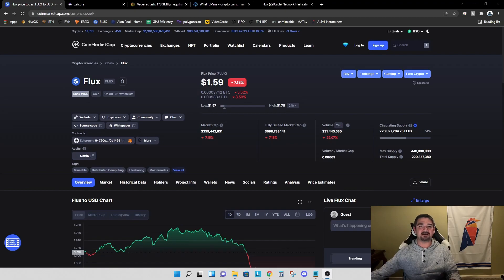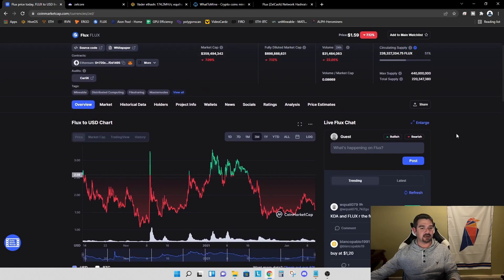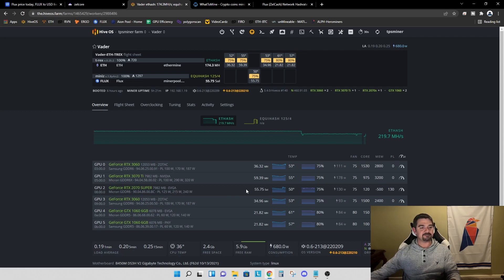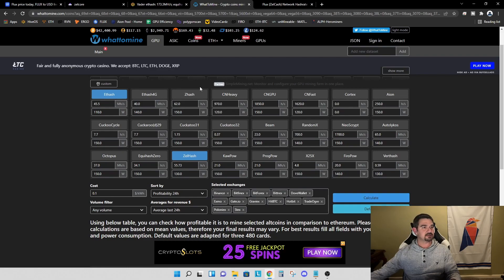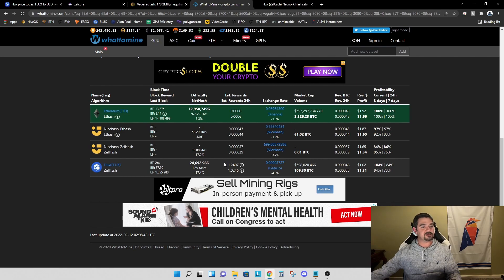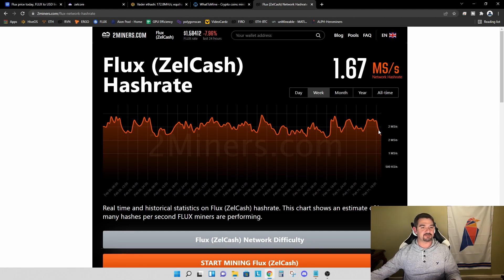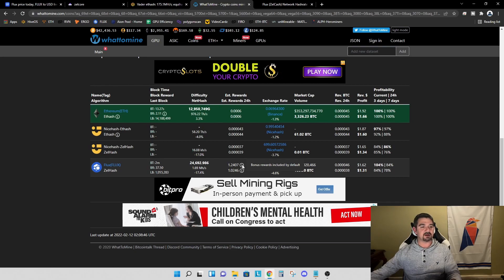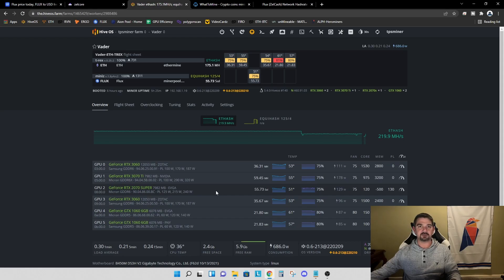Mining FLUX on a 2070 Super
In this video I cover mining Flux on a 2070 Super.  I will cover overclocks, profitability, and discuss how network hashrate impacts your mining rewards.

cryptee.co

Video Timeline
0:00 Intro and Zelcore Wallet
1:17 HiveOS Overclocks
2:18 Profitability
3:12 Flux Network Hashrate and Rewards
6:00 Conclusion